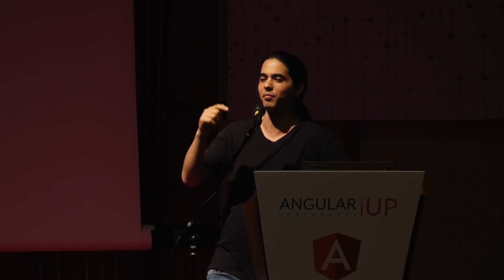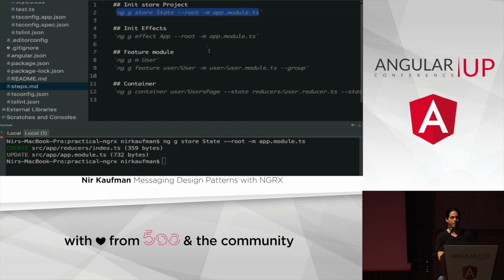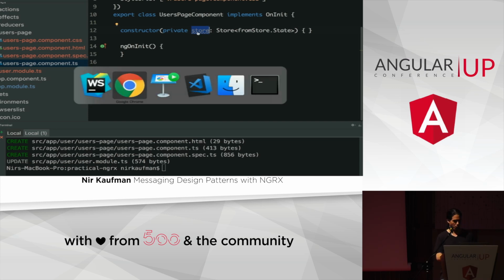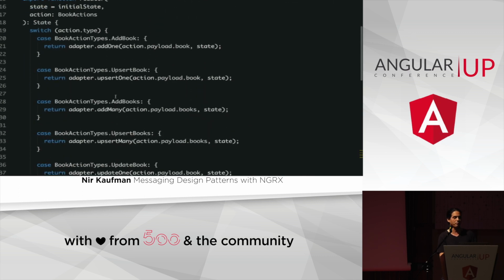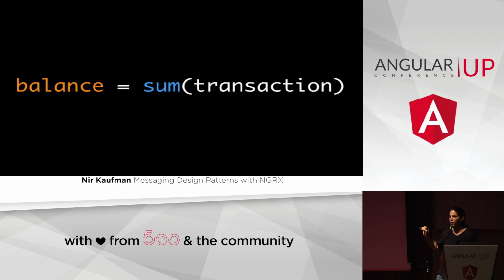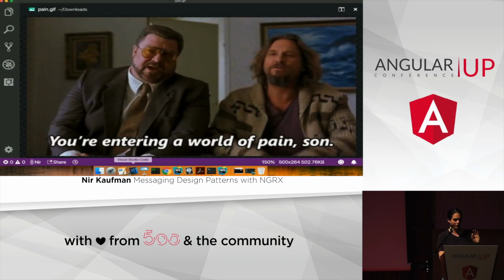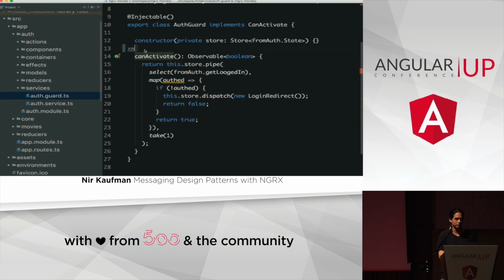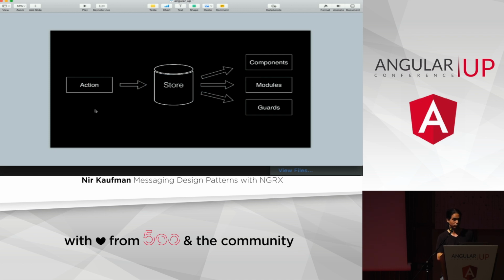Nir Kaufman - Messaging Design Patterns with NGRX | AngularUP 2018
Messaging Design Patterns with NGRX

NGRX is more than just a state management library for Angular. Instead, it is a set of tools that helps us implement a lean version of a full-blown messaging system. During this session we will learn how to program with messages, the design patterns that we can use and a language that we can use for designing and implementing our next system.

Nir Kaufman Principal Frontend Developer & Consultant at 500Tech

Nir is Google Developer Expert in web technologies and Angular, worldwide conference speaker, workshop mentor and tech community leader. Co-organize AngularNYC - The biggest angular meetup in the world Author of 2 books about Angular, the founder of the ‘’Frontend Band” - The first open-source rock n roll band! Principal Frontend Consultant at 500Tech, a top front-end consultancy in NYC.